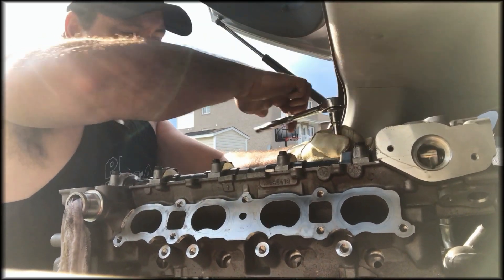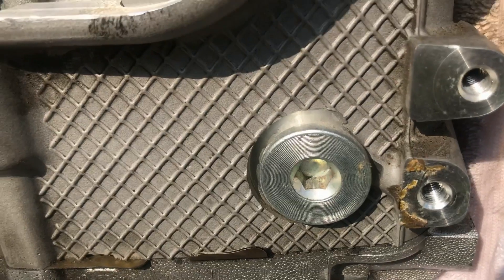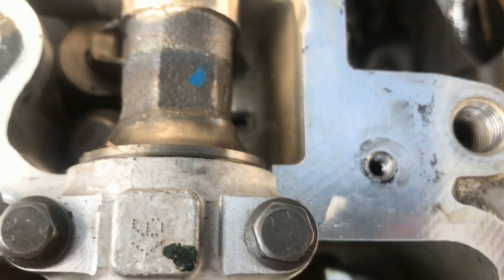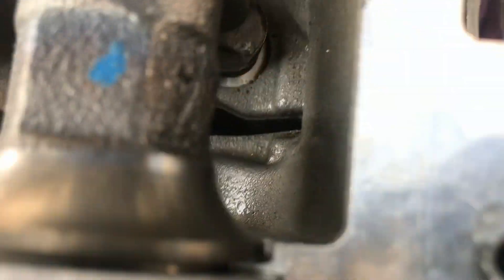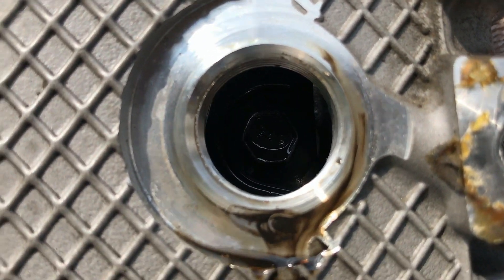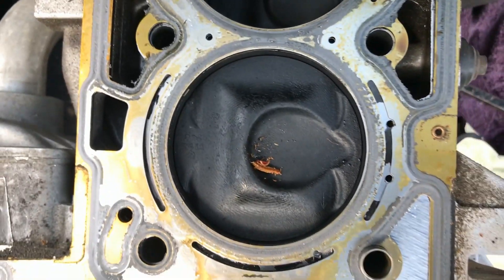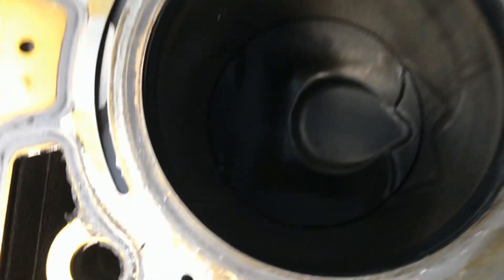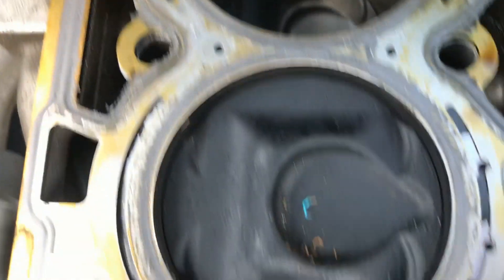2 0l LNF Turbo Engine Teardown: Cylinder Head Removal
GM 2.0 l LNF Turbo Engine Teardown: Cylinder Head Removal

In this video we remove the cylinder head on a GM 2.0 l engine, and check the cylinders in the engine.

The purpose of this video is to help you to locate the bolts on the head, as well as how to safely detach the head from the block.

This video also shows how an engine can be dismantled in order to make it easier for removal from the back of a vehicle should you do not have access to an engine hoist.

GM 2.0l Turbo LNF Turbo motor with only 23k - But is it Blown?
Complete engine disassembly to see where this engine went wrong, and if it's even salvageable.

PRO TIP: It's important to ensure that the motor is properly restrained and balanced in order to help you remove the components. I used blocks on each side of the engine in order to prevent the motor from falling on either side. It is recommended that you have a partner when performing this task.